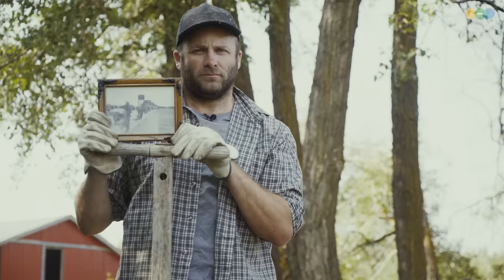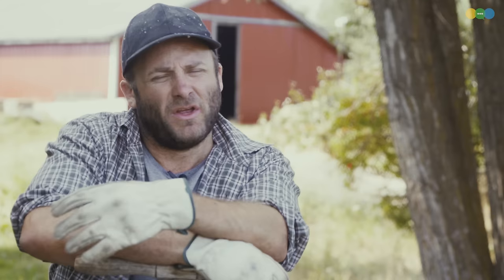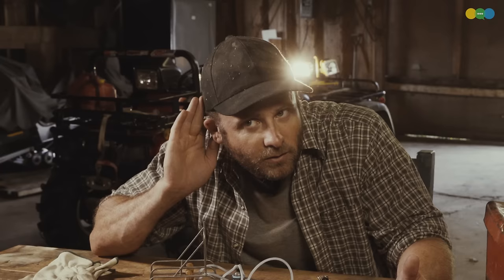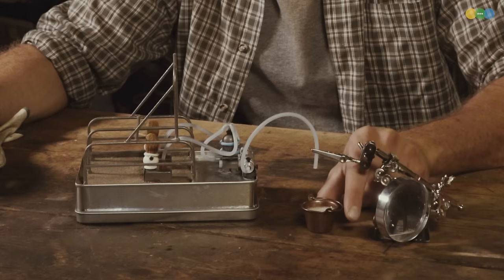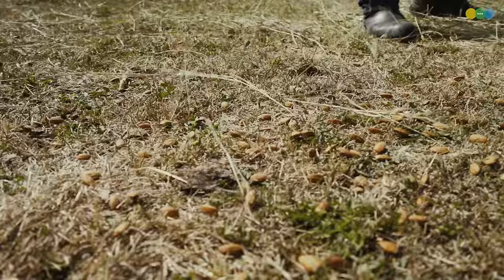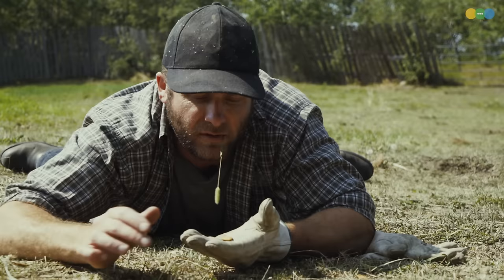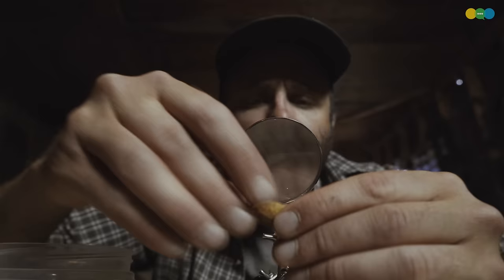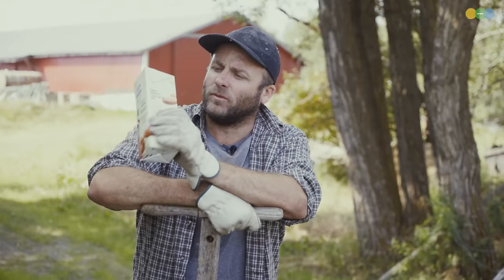Nut Milking EXPOSED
Right now in the U.S. the dairy industry is working to enforce the rules about what products can call themselves milk. They are making the case that nut milks aren't really milks, because they don't come from lactation.

Many agree with this decision because proper definitions in food marketing are important. Other people think this is a silly waste of resources, and that people will always think of almond milk as milk, regardless of the rules.

Special thanks to my good friend Tyler Duffy for playing a VERY convincing 3rd generation nut milker.